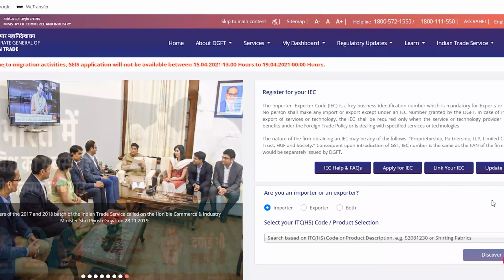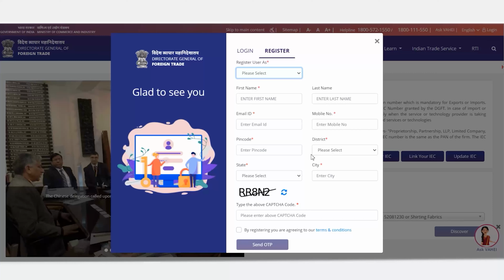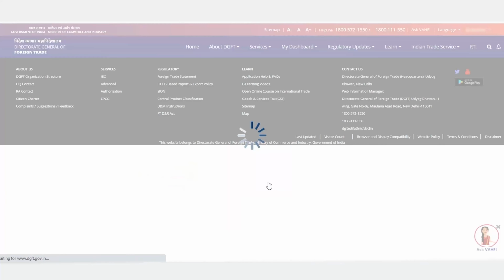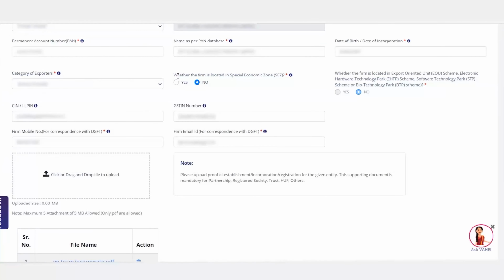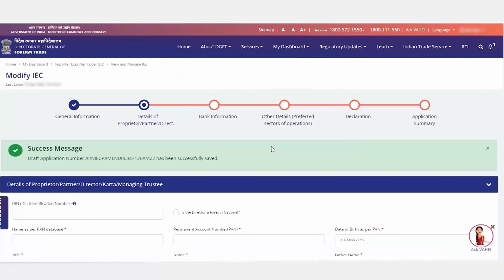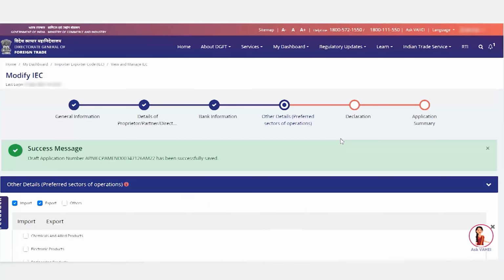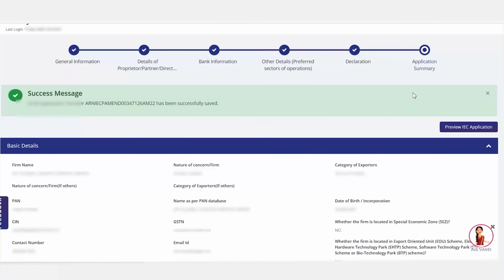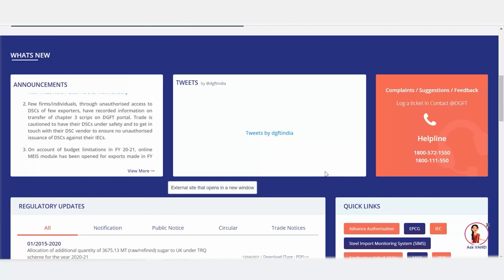Mandatory IEC Updation | Simple Steps/ Simply Explained | Dr. Darshan Mashroo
In this video, Dr. Darshan Mashroo Faculty at JBS Academy Private Limited helps us understand what are the Mandatory IEC Updation and what is its process.

Watch the video till the end to understand the important points associated with IEC.